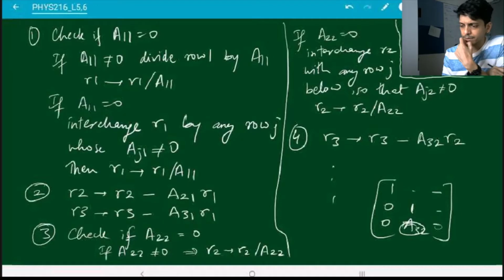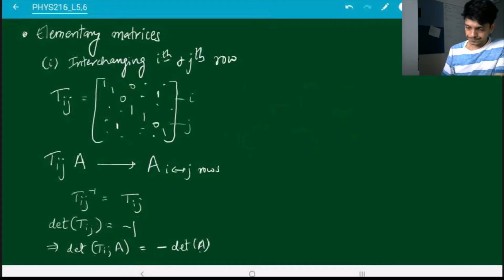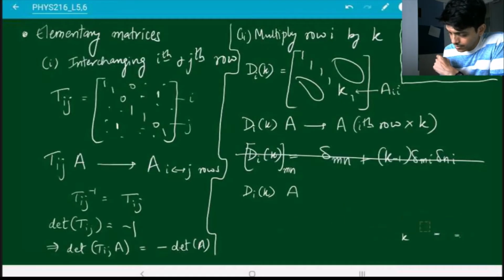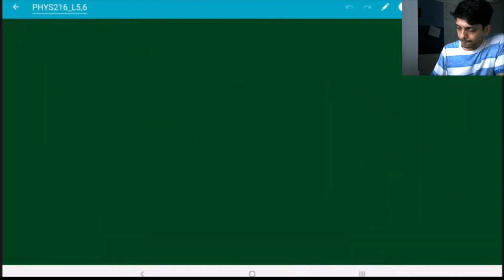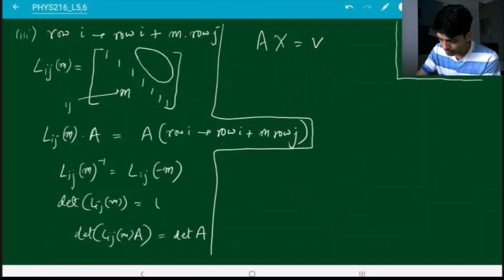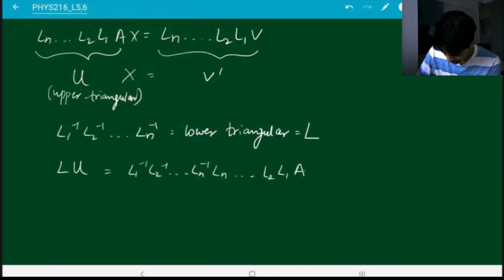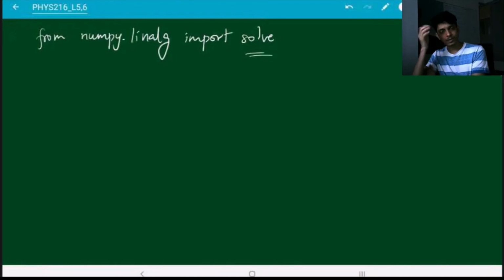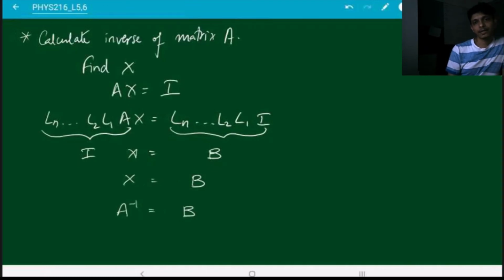Lec 5.2 Computational Methods PHYS216 Krea University 2020